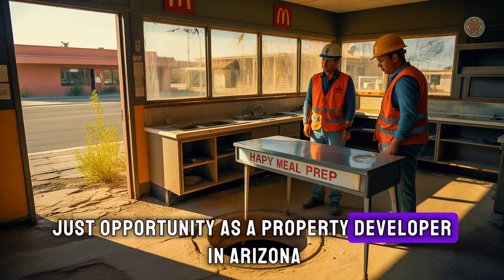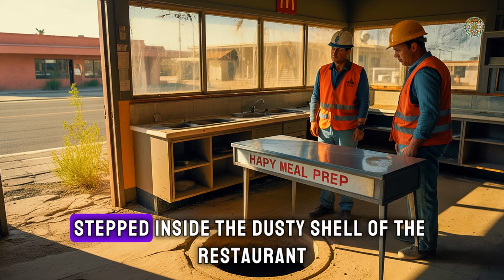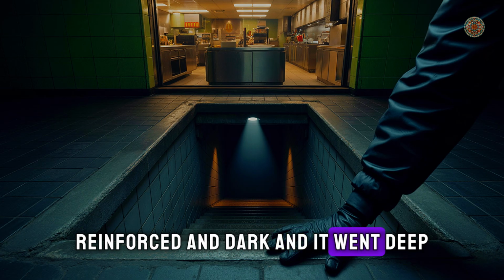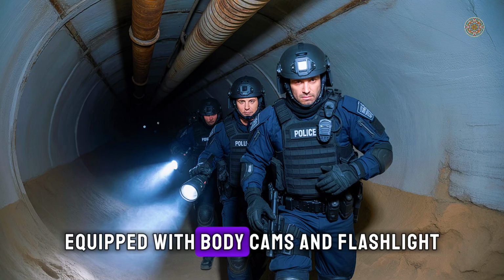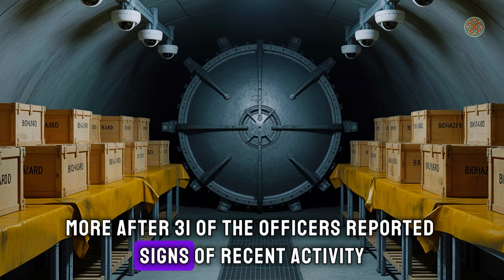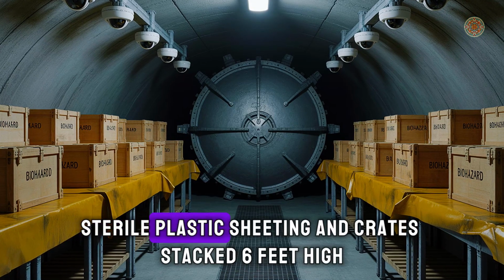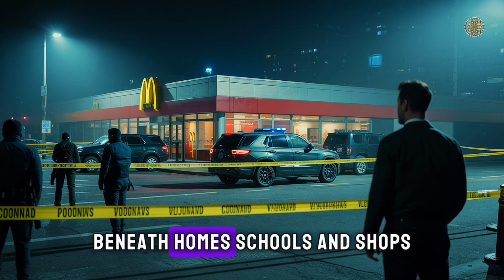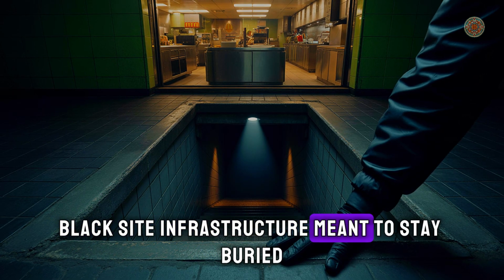Tunnel Found in Abandoned McDonald's, What’s on the Other End Shocked Everyone!